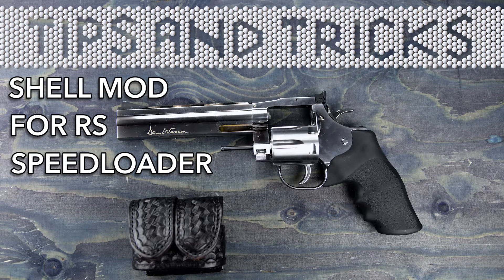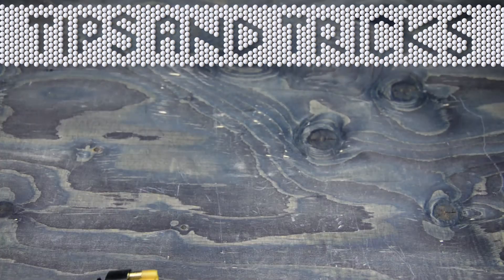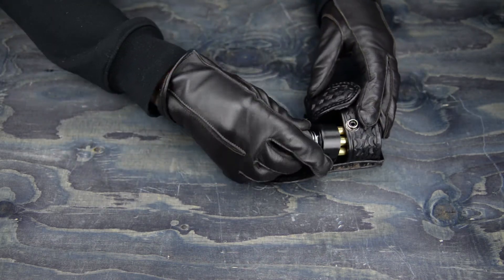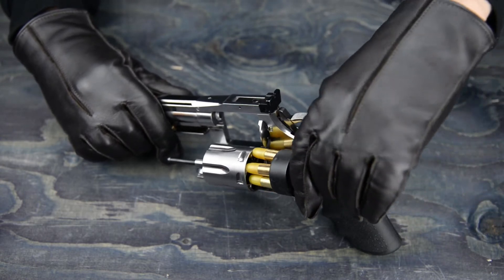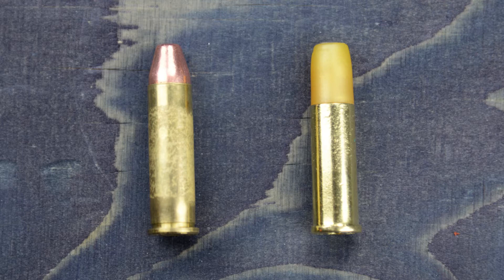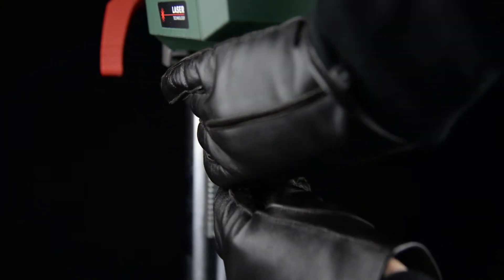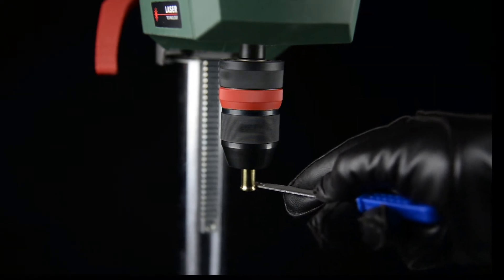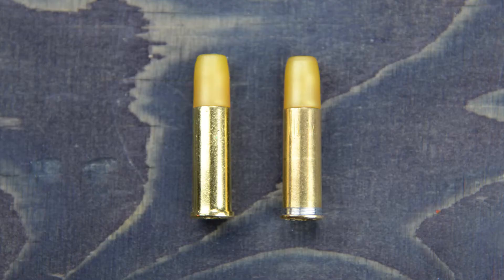Tips & Tricks - Real Steel speedloader for ASG Dan Wesson 715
I’ve always wanted to use HKS 10-A real steel speedloaders in a real .357 speedloader pouch for my ASG Dan Wesson 715.

I don't like the included factory ASG speedloader because it's bulky, spring loaded and doesn’t fit real speedloader pouches.
The problem with the reel speedloader is when I load my sheels and lock them into place, they point outwards instead of straight on. This will not do.
ASG shells are slightly different from real .357 shell because they lack the narrow tapering in front of the rim.
So I’ll need to modify my shells so they work in a real steel speedloader, and fit in real pouches.
Time to break out the drill press again.
STEP 1: 0:57
I clamp down a shell in the chuck, and with a small file I remove a small amount of material so the shell fits the speedloader.
Repeat for every shell you want to speedload. If you don't have a drill press and a lot time you can do it by hand.
STEP 2: 1:24
Here is a quick look before and after modification of the shells.
STEP 3: 1:31
Now that it is done.
Let's try it out.

Please note that I’m performing these modifications at my own risk. These mods can go very wrong if you lack the skills, tools and knowledge required, and can damage your equipment and parts as well as cause injury on your person if you attempt them yourself.